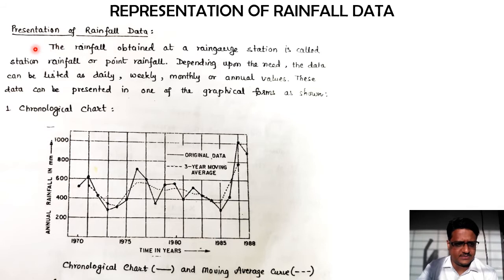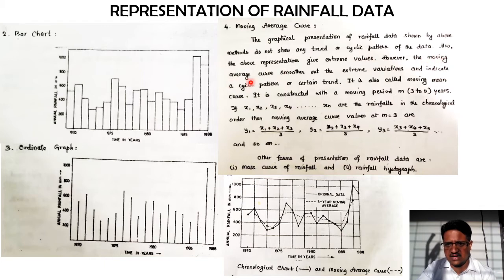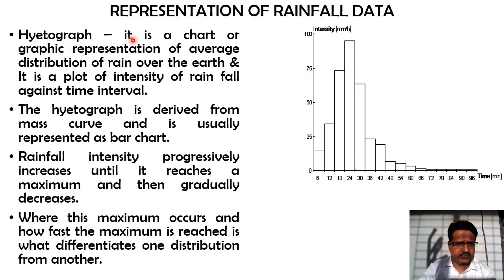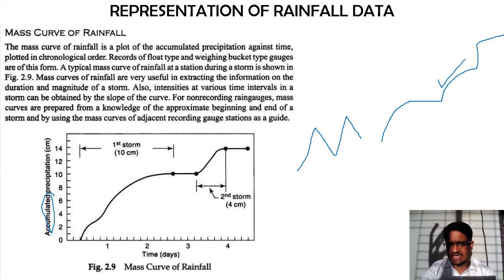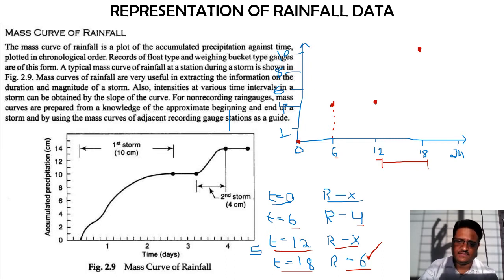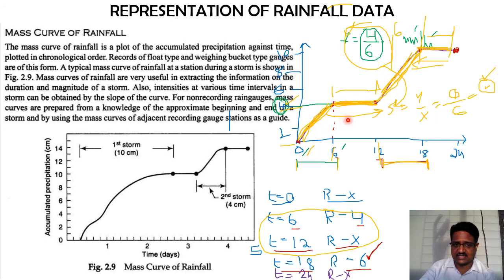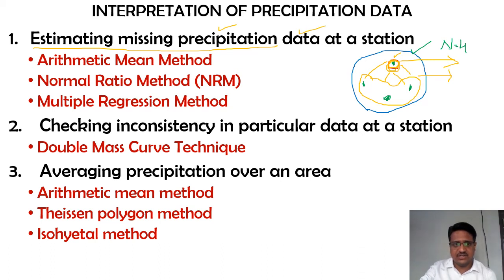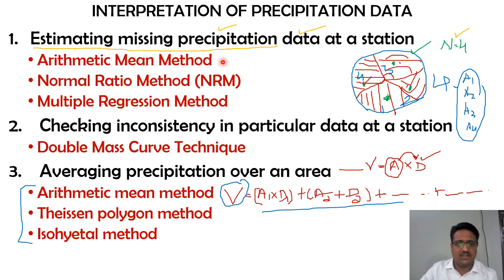Hydrology & Irrigation Engineering (17CV73)_M1_C8